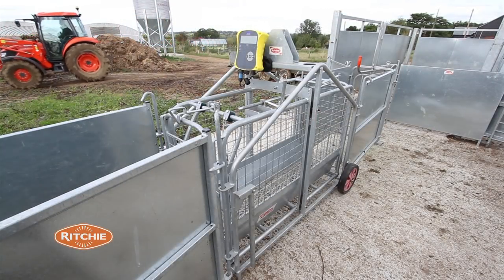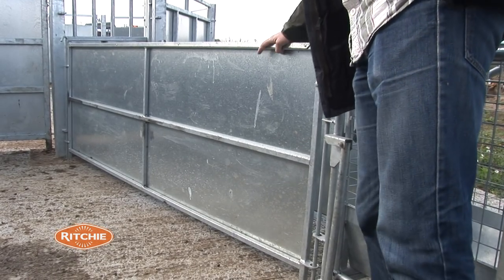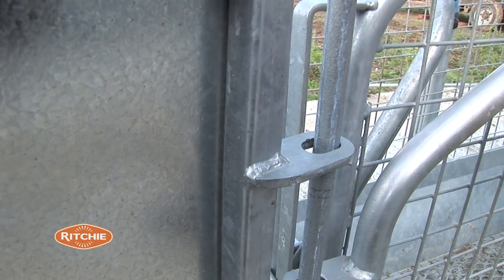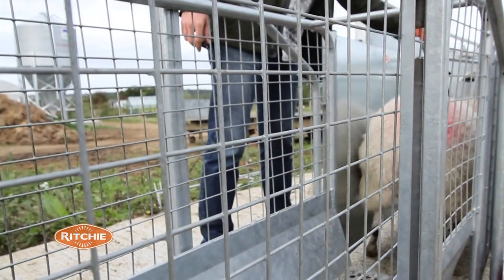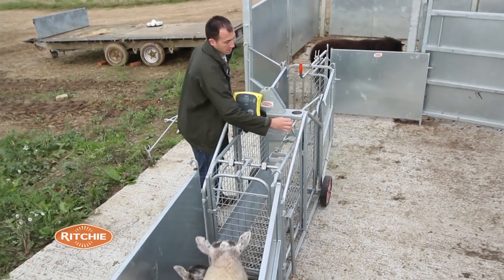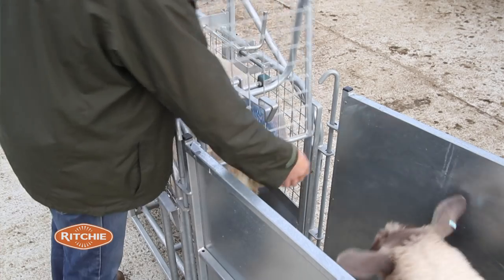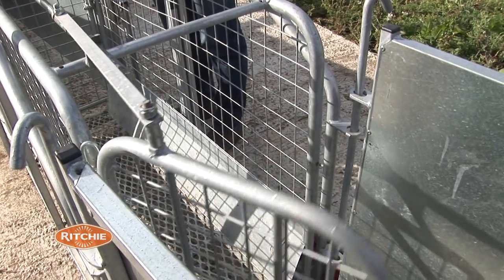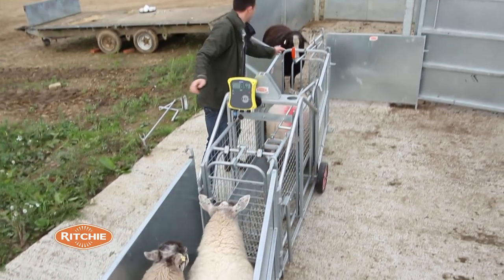Sheep and Pig Handling - Jimmys Farm